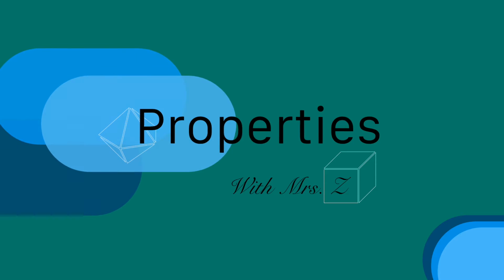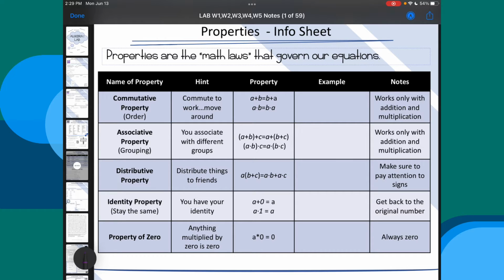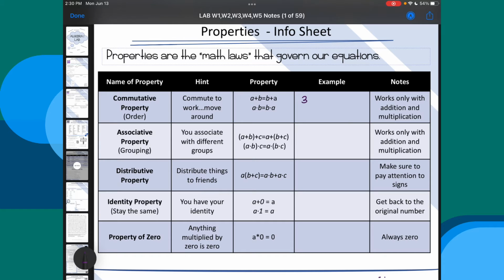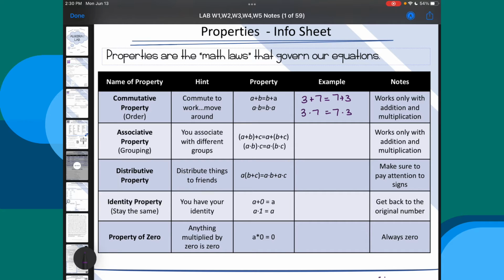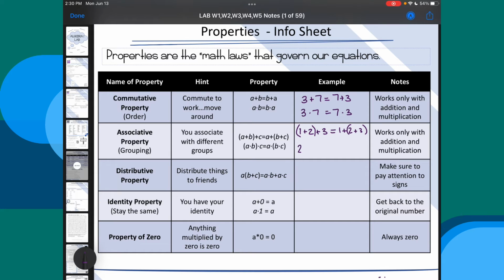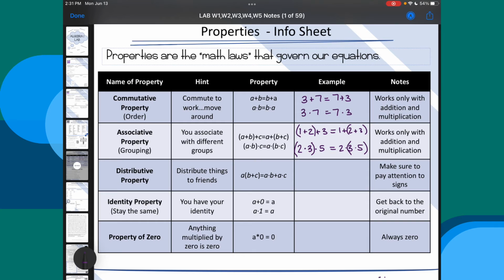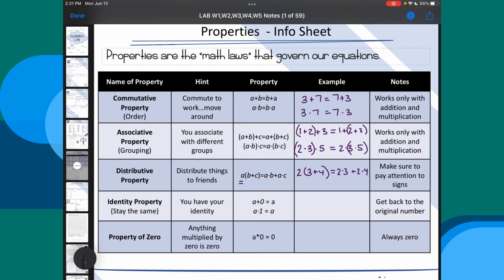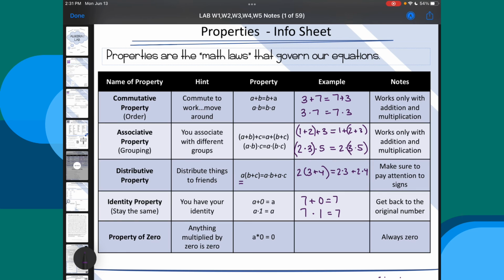W1.4 Algebraic Properties - Algebra 1 Review MZR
Quick tutorials on the properties of algebra.